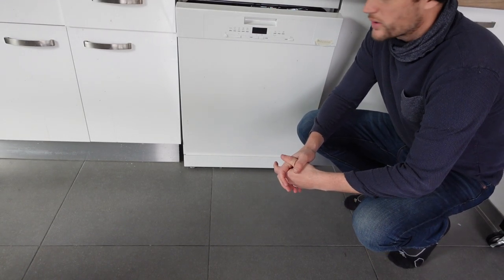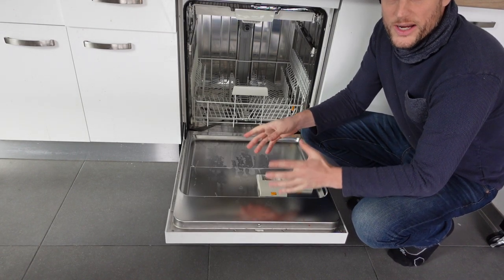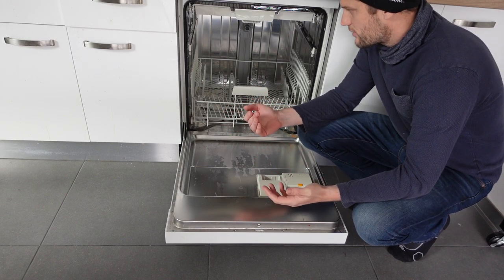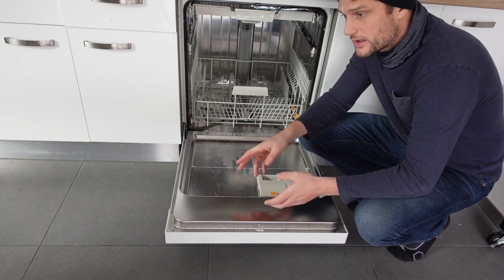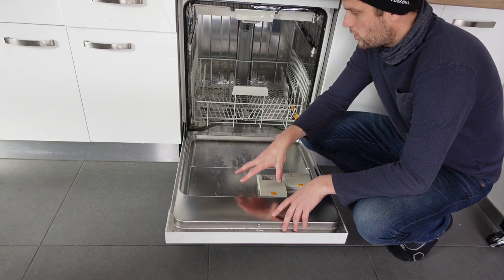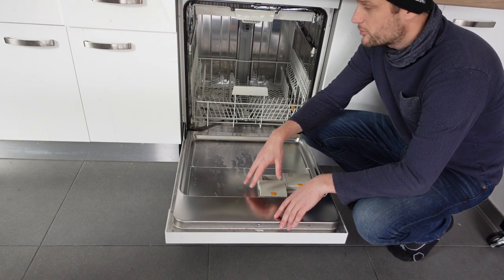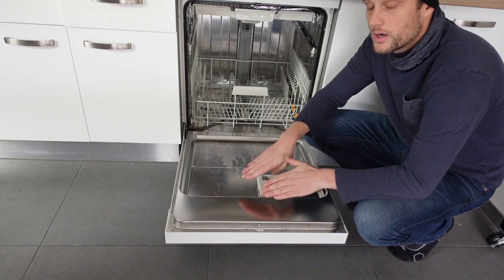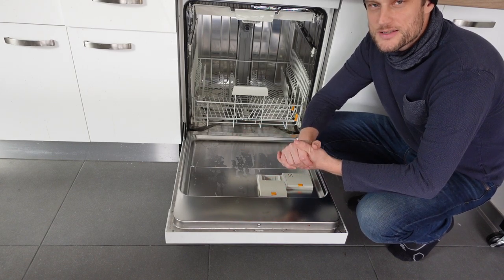E03 Error on Candy Dishwasher | How to fix